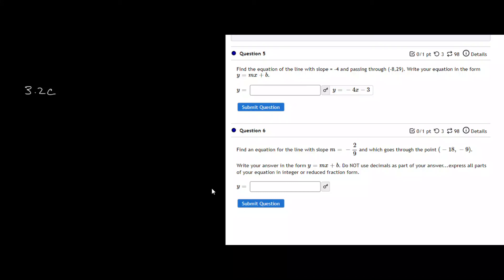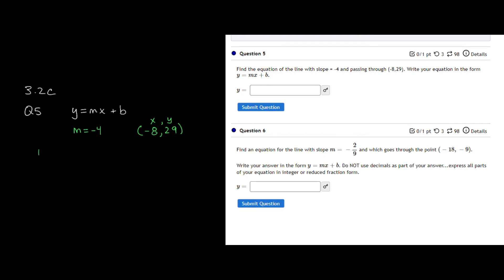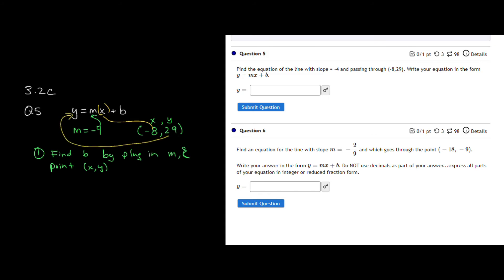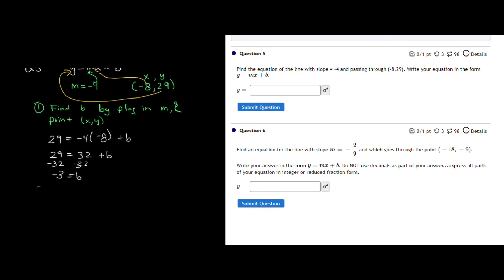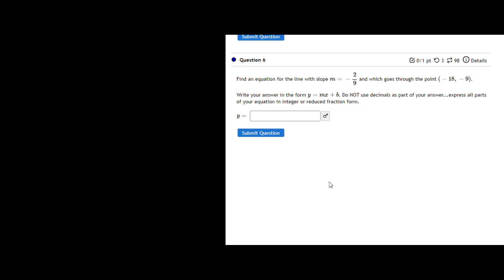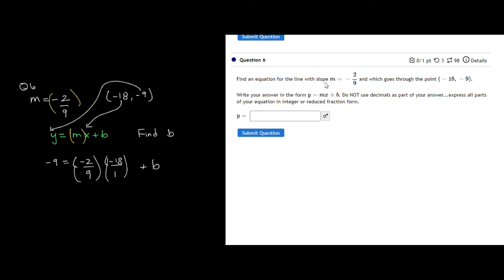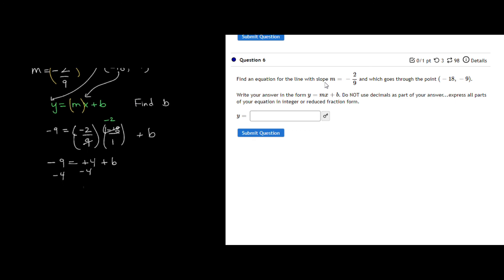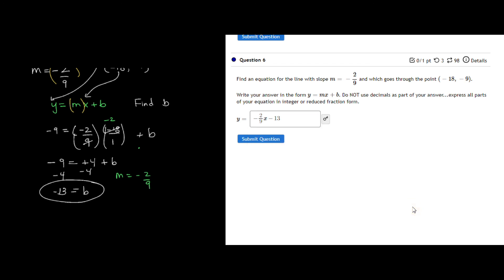3.2c Slope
Find slope from two points